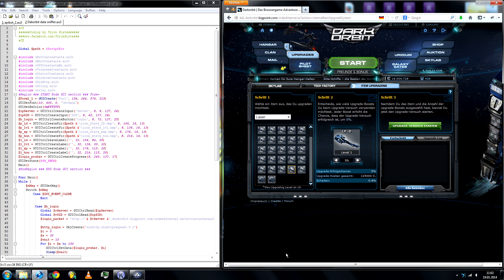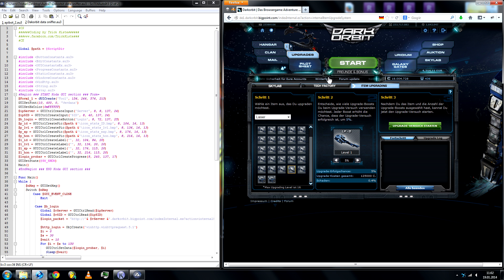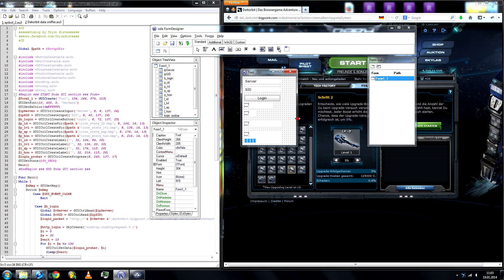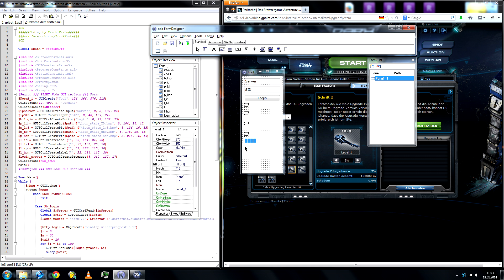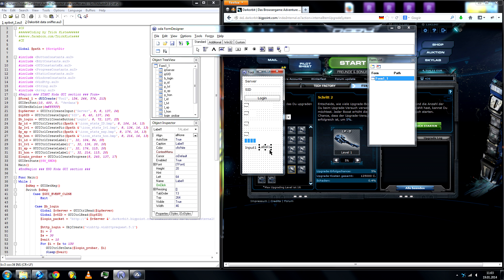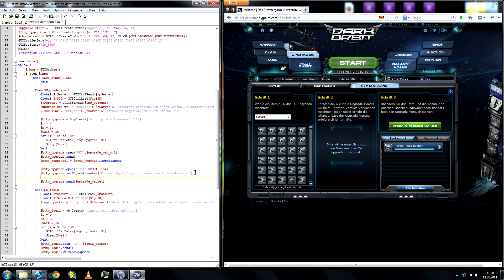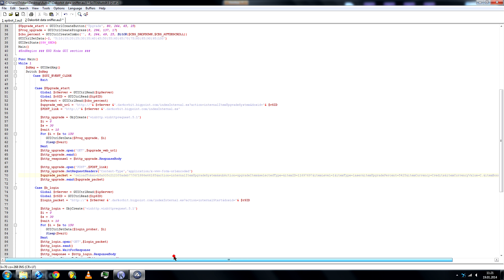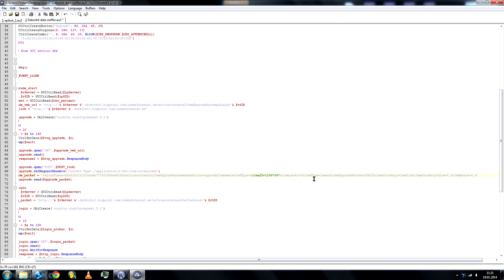AutoIT - Making a DarkOrbit tool/bot #3 [English][HD]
How to create a DarkOrbit tool